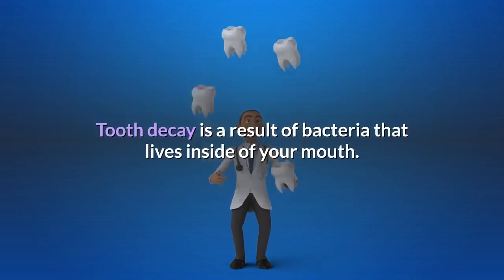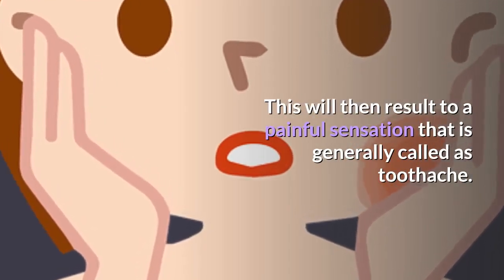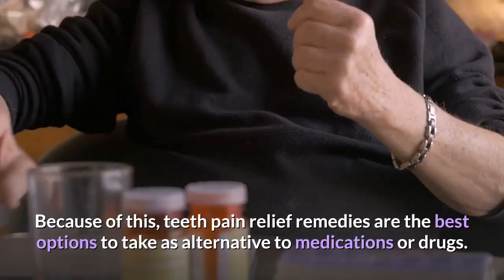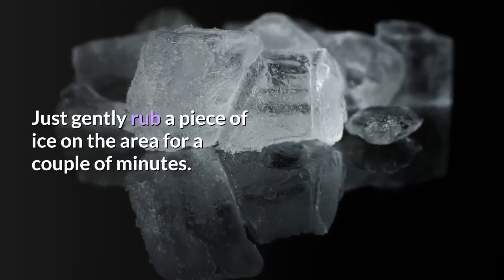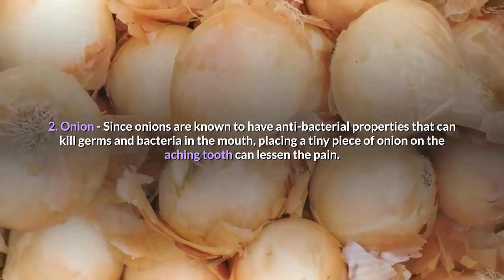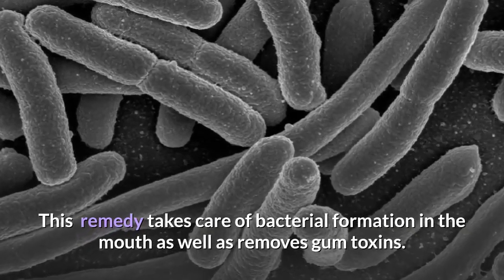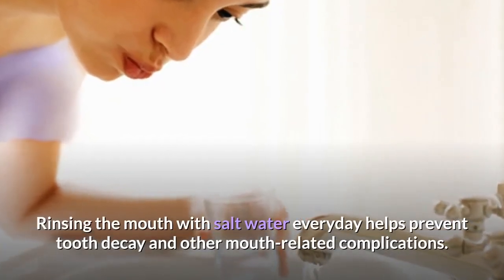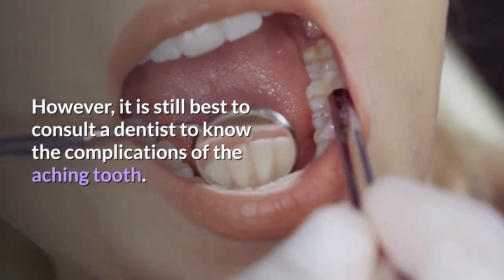Home Remedies For Toothache Pain Relief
Are you experiencing a minor toothache? Here are 6 home remedies for toothache pain relief that will help you feel a lot better.

Nothing is more annoying than a throbbingly painful toothache. Due to unbearable pain, a toothache has an impact on your mood and willingness to do common every day tasks.. Teeth pain is common to adults and children, with tooth decay as the common cause.

Treating a toothache depends on the intensity and nature of your pain. When the pain is extreme, we highly recommend that you contact a dentist. They will be able to help you get some medication for the pain.

Here are 6 simple home remedies for toothaches:

1. Hand ice massage - One of the best remedies for a toothache is the hand ice massage. Just gently rub a piece of ice on the area for a couple of minutes. The ice stimulates the pain impulses that generally travel in the nerve pathways. In addition, a patch of ice placed directly on an aching tooth helps alleviate the pain.

2. Onion - Since onions are known to have anti-bacterial properties that can kill germs and bacteria in the mouth, placing a tiny piece of onion on the aching tooth can lessen the pain.

3. Garlic - Aside from onion, garlic is also known to be an effective remedy for an aching tooth. To try this kind of teeth pain reliever, you just need to place a clove of garlic with salt on the area of the tooth that is in pain.

4. Wheat grass - Wheat grass when turned into a juice is a perfect alternative mouthwash that prevents tooth decay. This toothache remedy checks bacterial formation in the mouth as well as removes gum toxins.

5. Lime -Known as a rich source of Vitamin C, lime is a good toothache cure as it effectively prevents tooth decay.

6. Salt -Salt when mixed with water is a great treatment that counters tooth infection and aids in alleviating tooth pain.

Rinsing the mouth with salt water everyday helps prevent tooth decay and other mouth-related complications.

Do you also have bad breath? If so, we want to help you get rid of that too! For information about how to get rid of your bad breath,